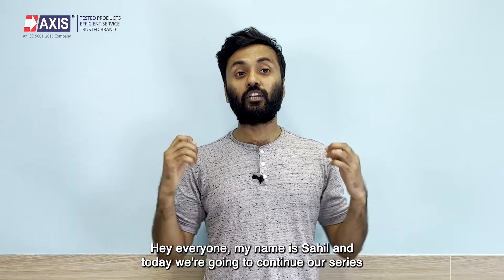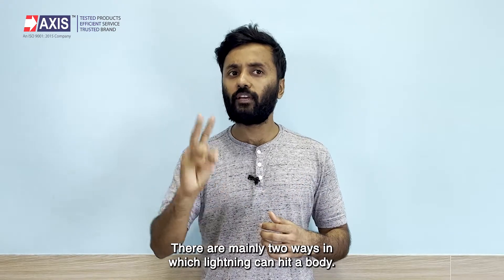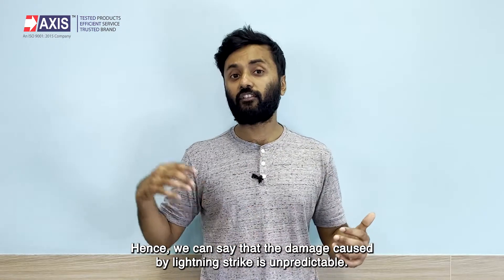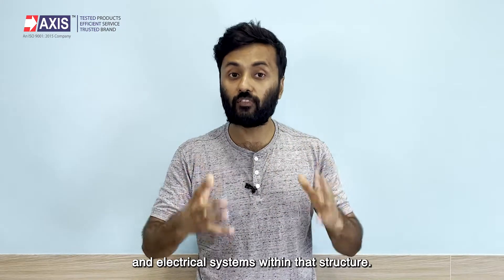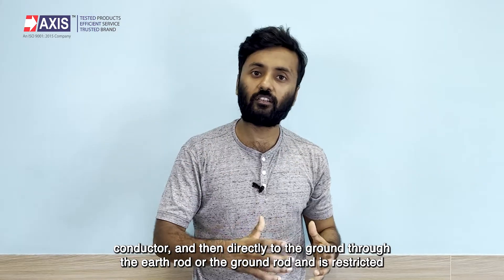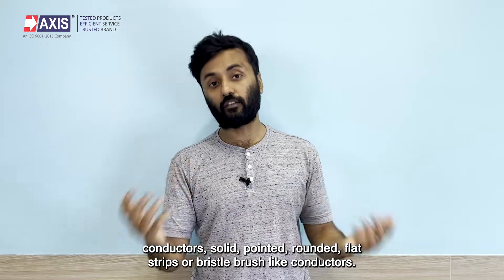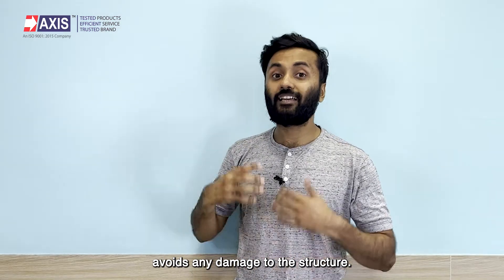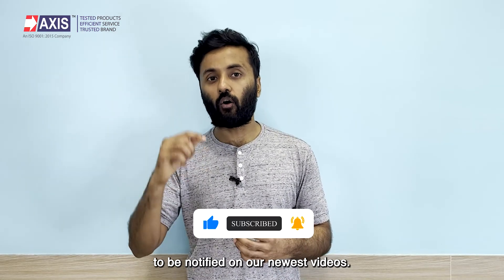How does a Lightning Conductor Work? Explained with Different Types & Diagrams.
Lightning can cause the widespread destruction of various buildings and the loss of humans and animals. There would be more threats if the building is taller. The lightning increases the heat in the materials to high temperatures causing a fire in the building. Hence, a device called Lightning Conductor protects the building from lightning.

A metal rod placed on top of a building to protect it from a lightning strike is known as a lightning conductor. This conductor is struck first in lightning without hitting the building directly, preventing fire or electrocution. It provides a harmless and easy path for the lightning energy to pass into the ground without damaging the structure of the buildings.

Watch our video to understand the working principle and different types and applications of Lightning Conductors.

You can read more in detail about the working of conductors in our blog "What are lightning conductors & How Do They Work?"

0:00 Introduction
0:23 What is Lightning?
2:06 What Are Lightning Conductors?
3:57 Principle of Induction
4:25 Different Types of Lightning Conductors
5:28 Summary
6:10 Conclusion